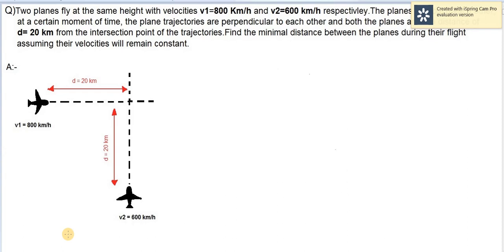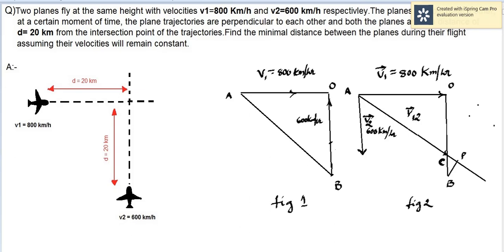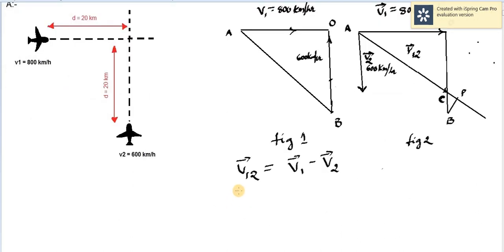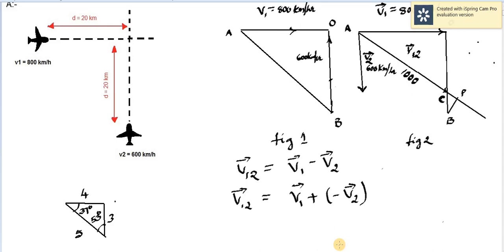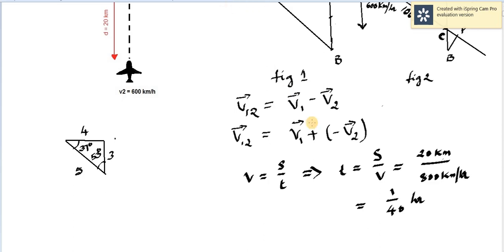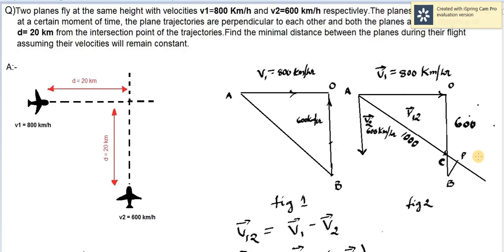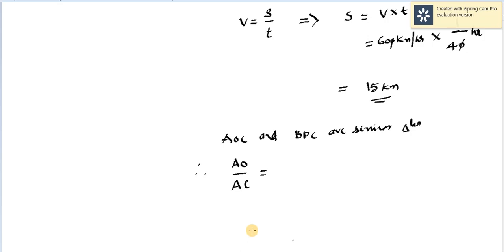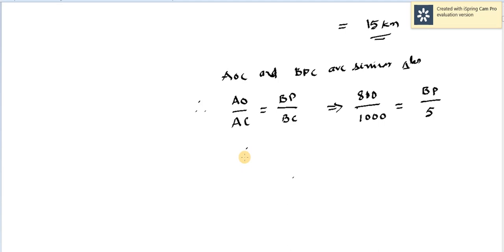relative velocity 2